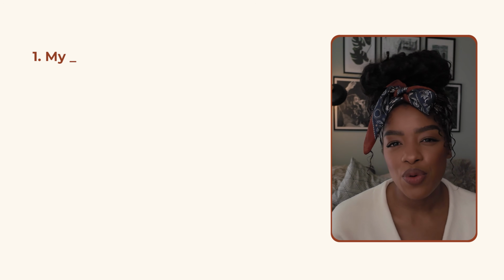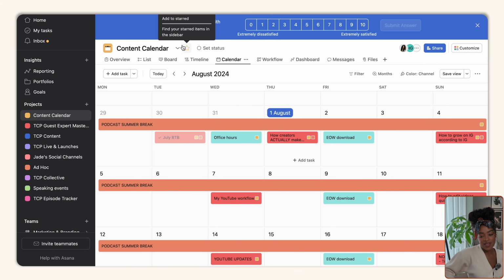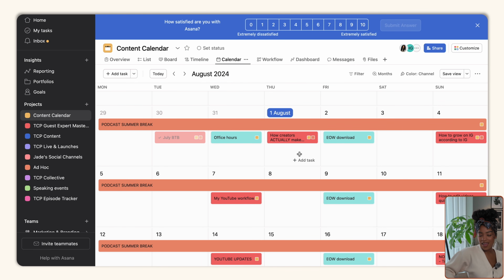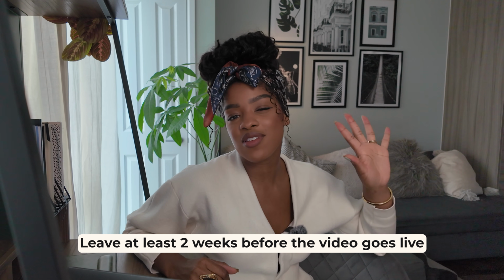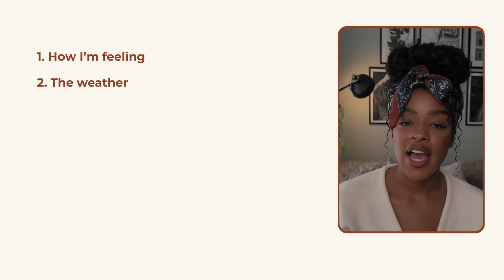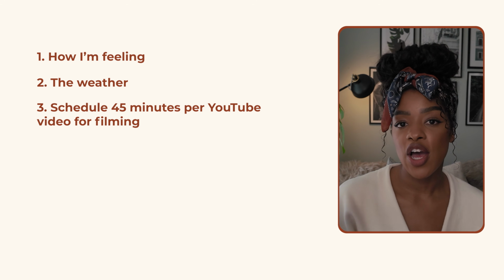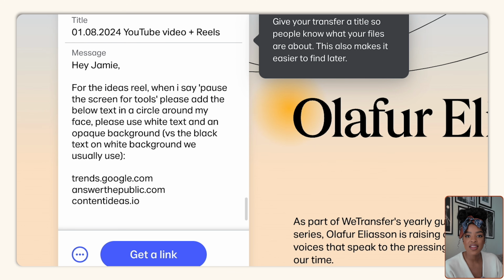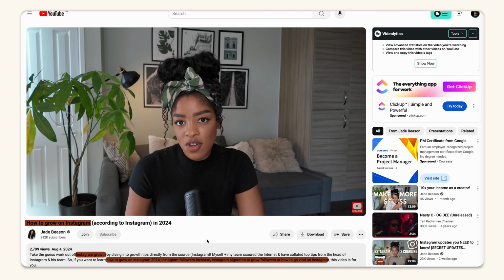Steal my YouTube workflow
If you don't nail your YouTube workflow, you will struggle to stay consistent on YouTube... that's just the harsh truth! Don't fret though, in today's video my YouTube workflow, how to make a YouTube video, YouTube tips and tricks, YouTube tips, YouTube workflow, YouTube video workflow, how I batch record YouTube videos.

**VIDEO LINKS**
Get access to my YouTube thumbnails, SEO plus over 50 additional masterclasses & templates when you join The Collective

**TIME STAMPS**
00:00 Intro
00:13 - Coming up with great video ideas/ topics
03:50 - Content calendar
05:37 - Video scripting techniques
07:44 - Filming your videos
10:04 - Video editing
12:30 - Video scheduling